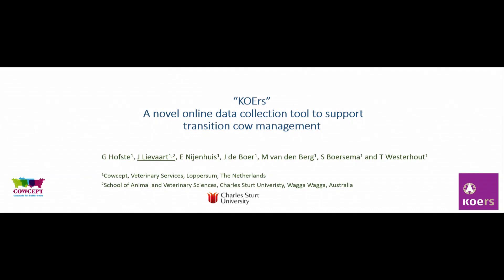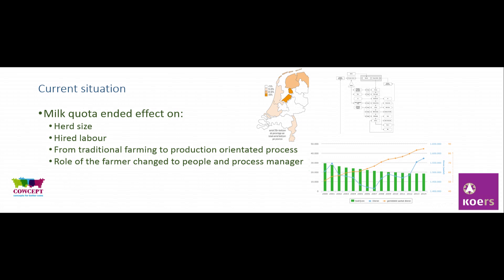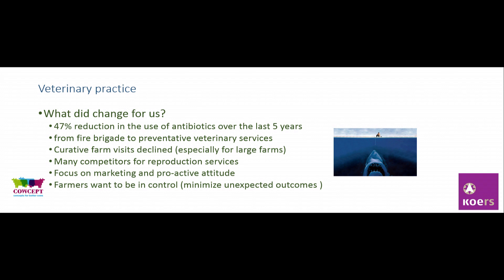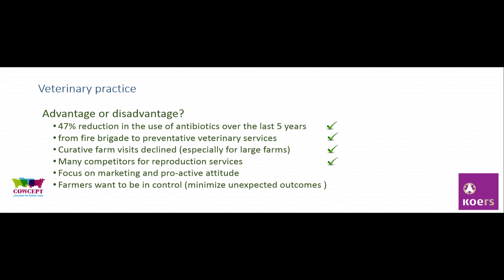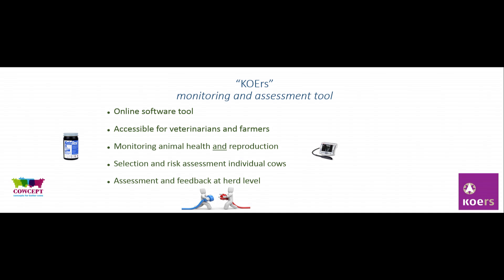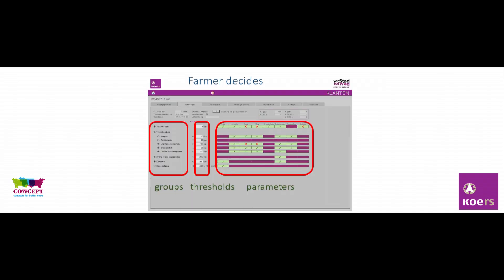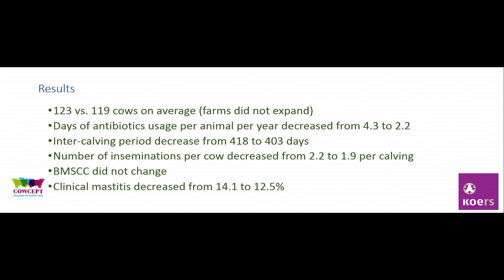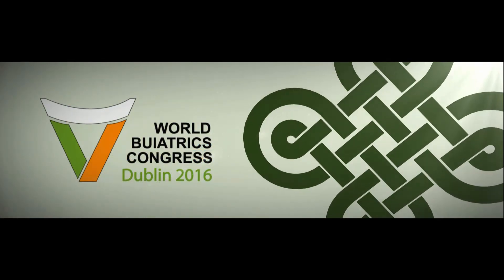“KOErs”: A novel online data collection tool to support transition cow management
Jan Lievaart, Charles Sturt University